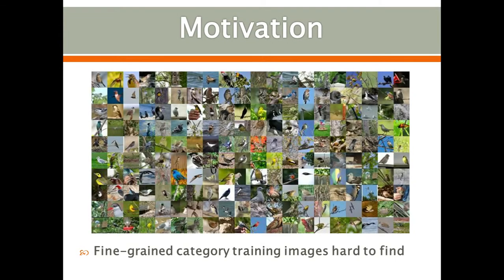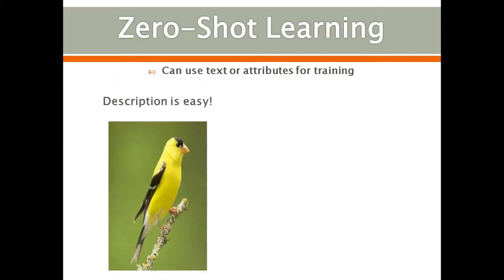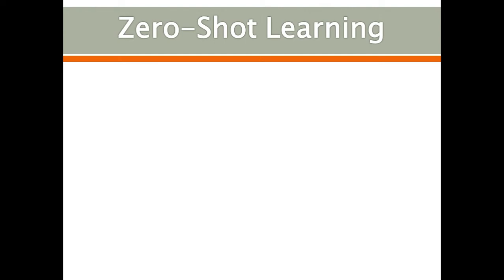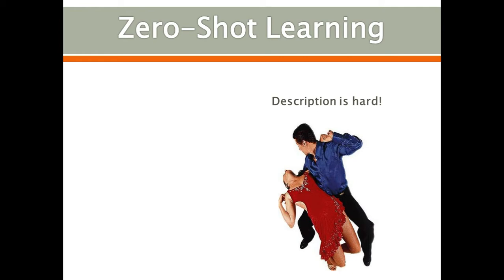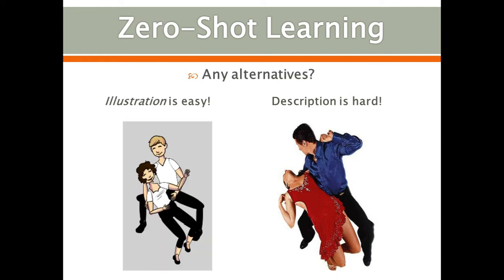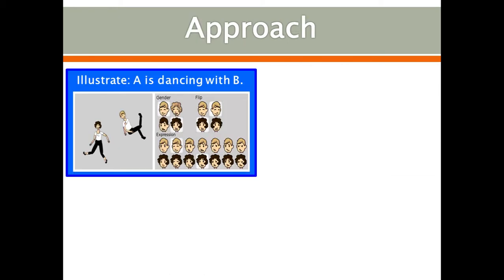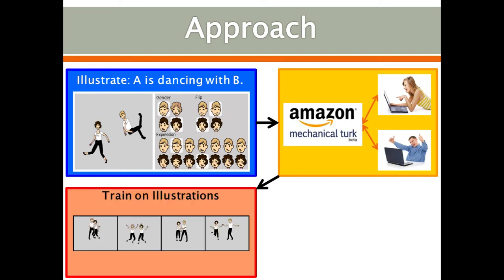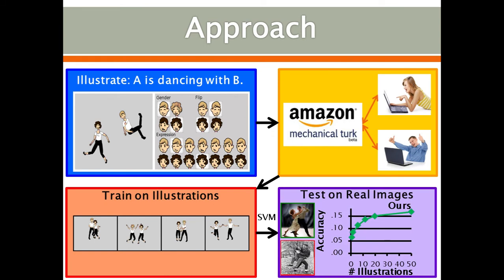Zero-Shot Learning via Visual Abstraction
Published at European Conference on Computer Vision, Zurich 2014